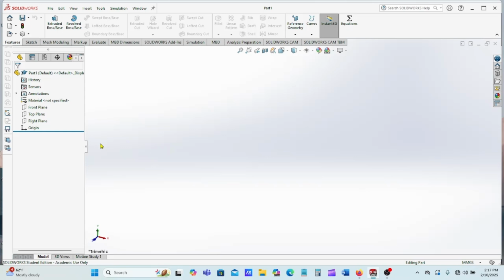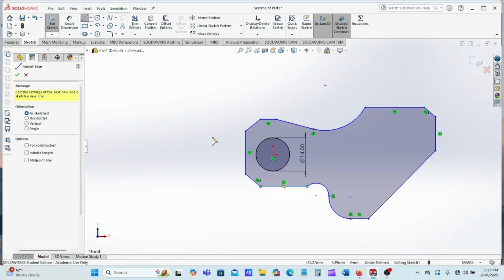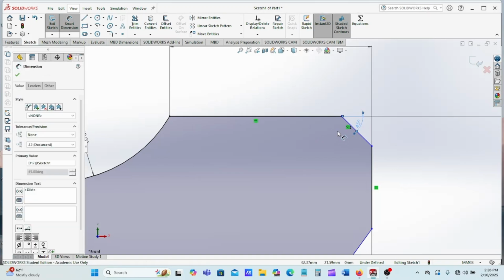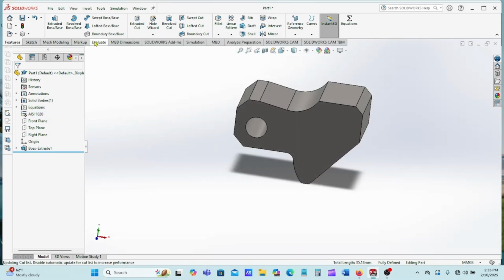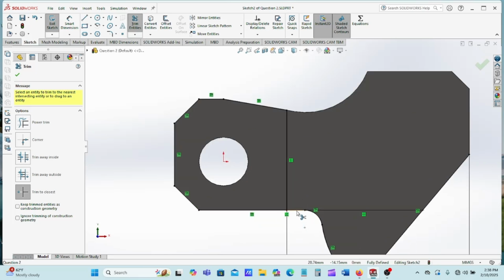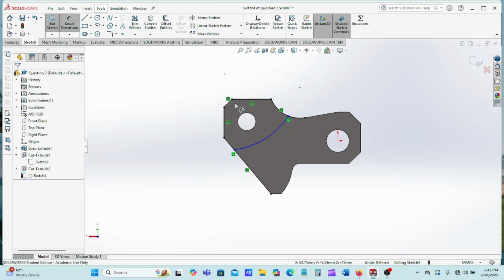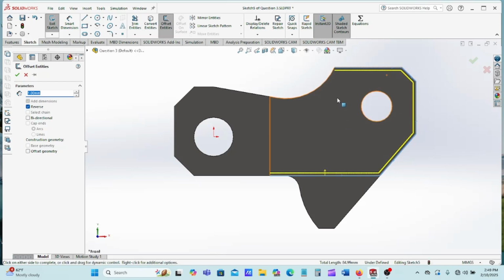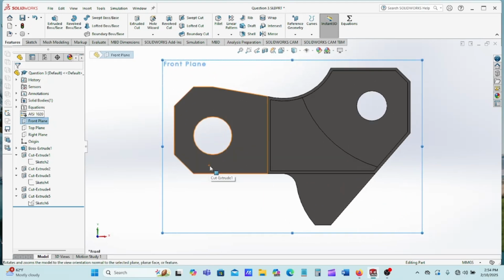Solidworks - CSWA Practice part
This video will walk the class through the steps to complete a CSWA practice part.